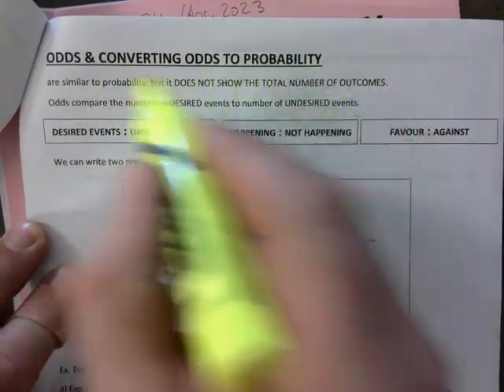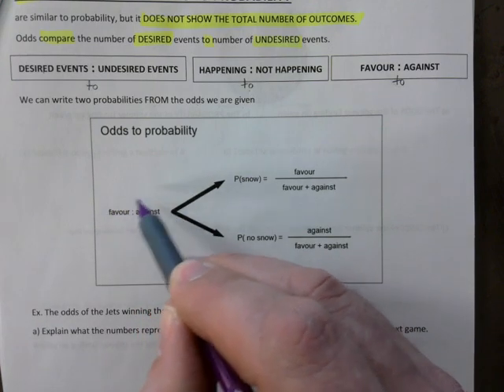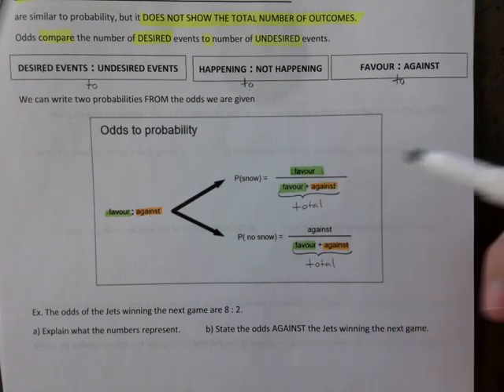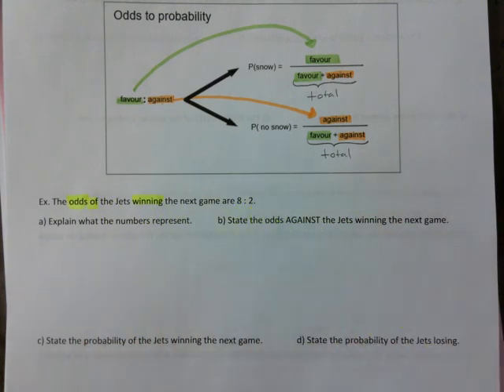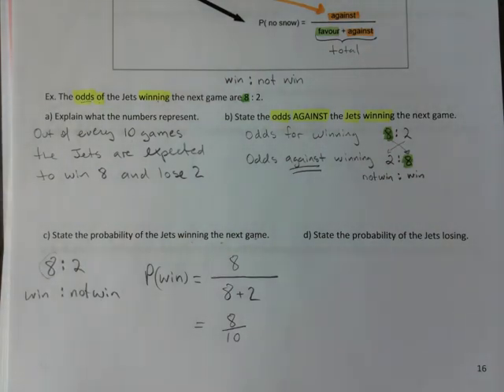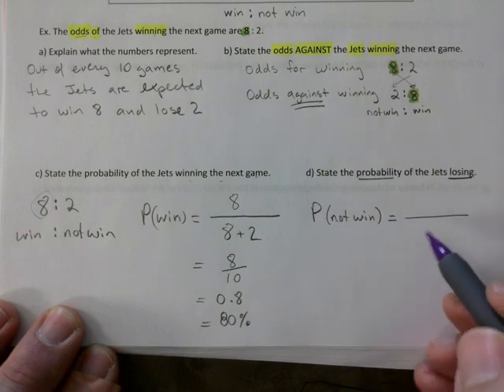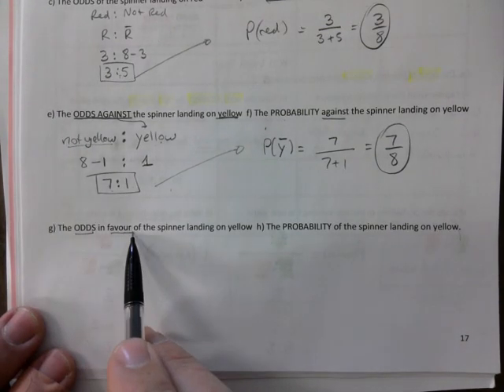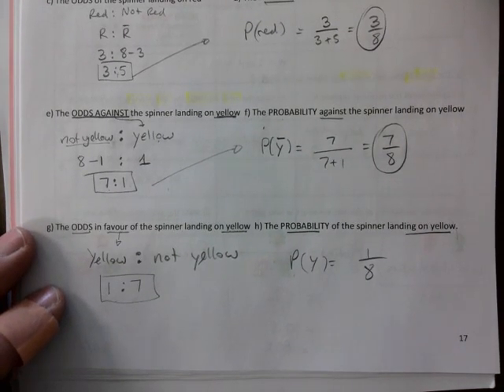ESMR4S 05 ODDS INTRO